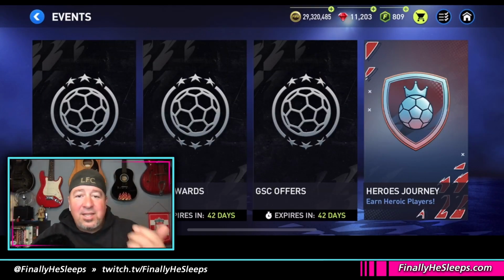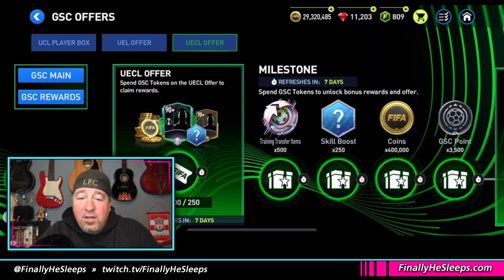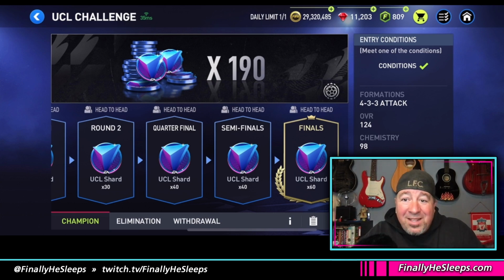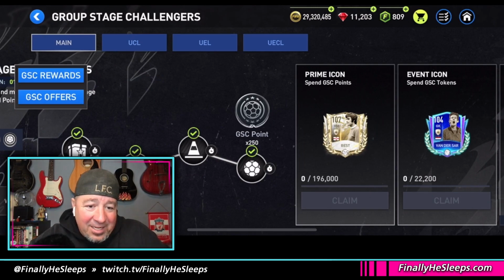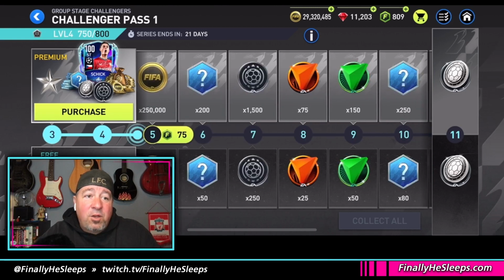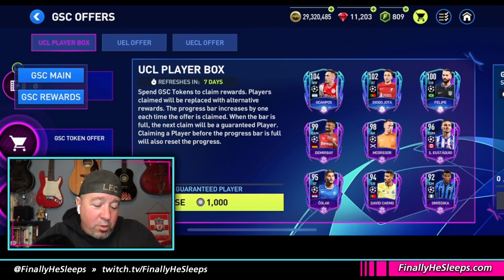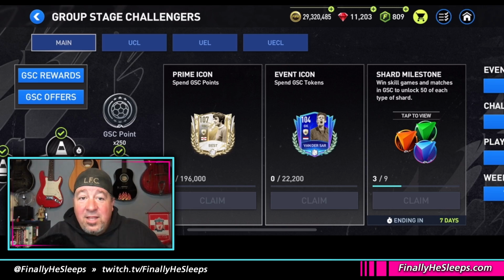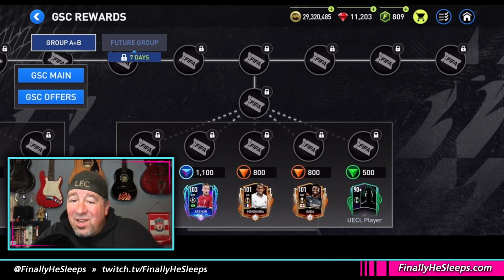GROUP STAGE CHALLENGERS Event Guide & F2P Breakdown - FC Mobile (FIFA) 22 (UCL, UEL, UECL)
The new UCL Event just released, Group Stage Challengers, that incorporates the Europa League (UEL) and the Europa Conference League (UECL).  Here's a full breakdown, tips on how to tackle the event and what's possible F2P.  How to claim 104 GK Van Der Sar F2P!